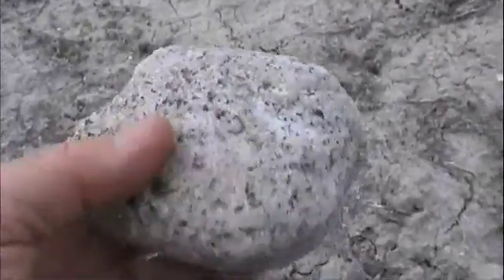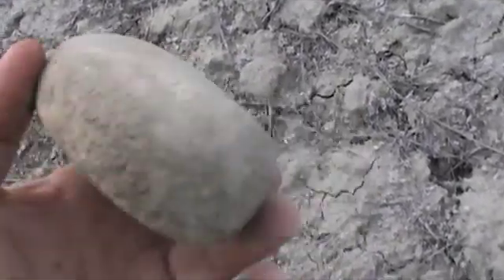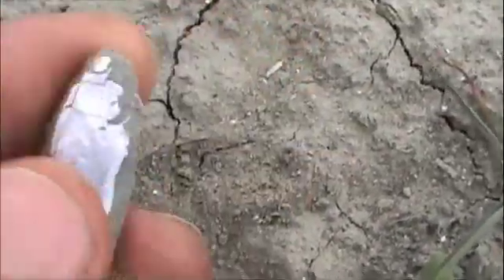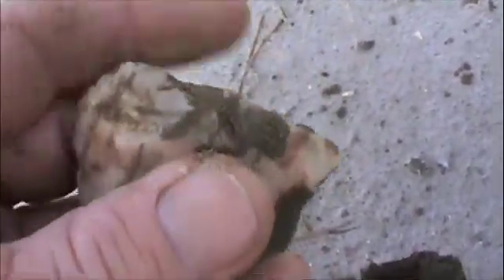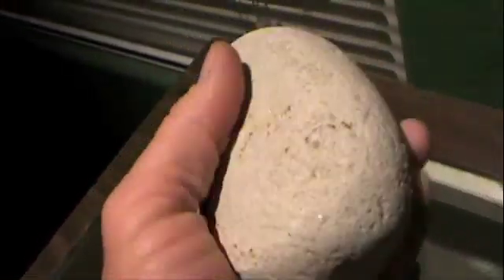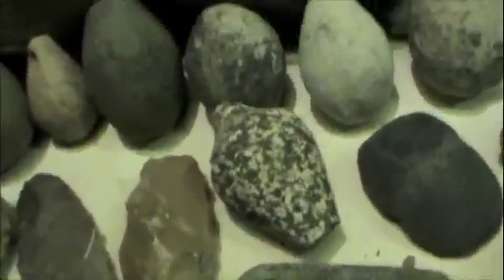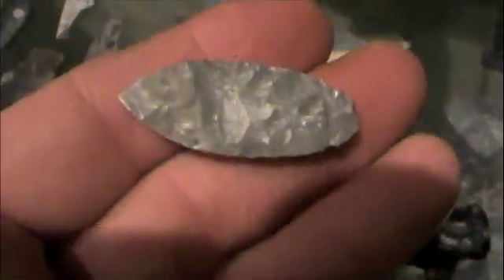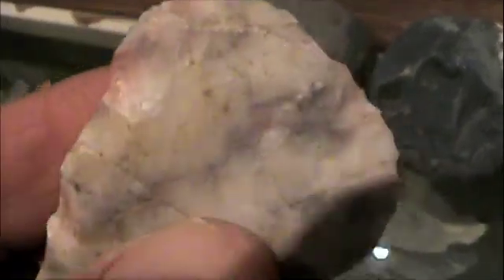Back at it!!!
Still at it, drought conditions, takes a little more effort to find em.  Glad to get Jeff back out there.